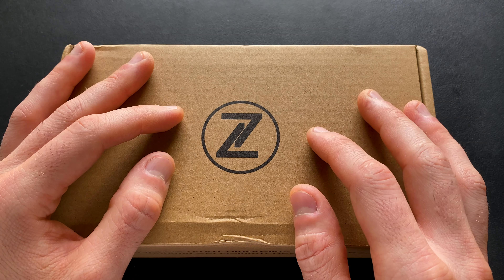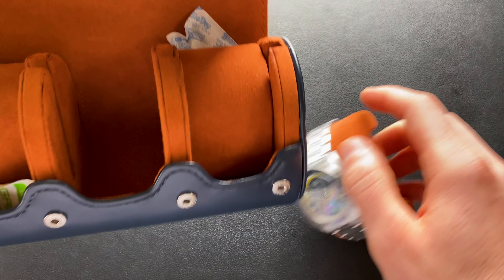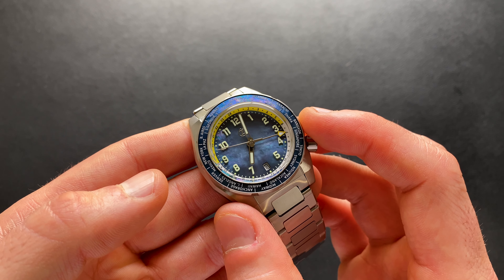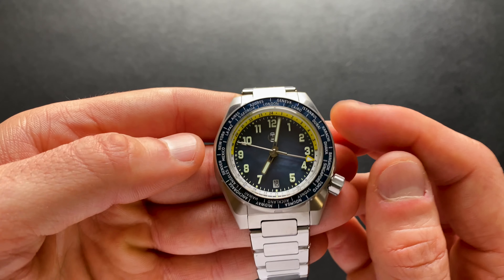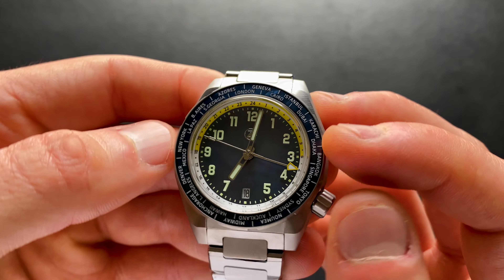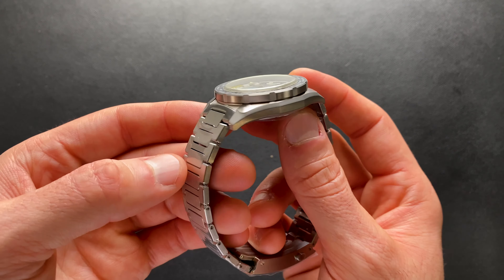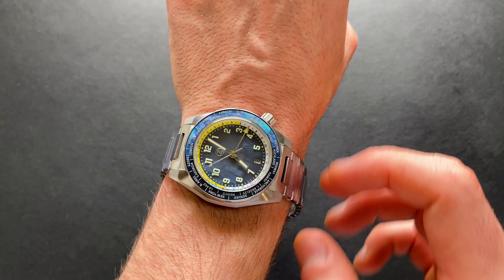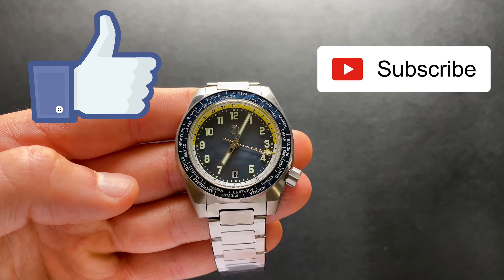Zelos Thresher World Timer Unboxing: Little resemblance to the original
Zelos is bringing the Thresher nameplate back but in a very different form. Sticking with the GMT complication, this one adds a World Timer bezel and wholly reimagines the case, bracelet, and dial layout.

Screwdriver, Spring Bar Tool, Tool Kit and Potential Strap Pairings:

Wera 1.2mm Screwdriver - This is my go to for bracelet adjustments. Very inexpensive and high quality. I recommend keeping a couple on hand

Alternative Screwdriver - If the above version is sold out, this Wera is great too, just a little bit more expensive
Inexpensive Watch Tool Kit (Sizing the Bracelet)

Inexpensive Watch Tool Kit

Ritche Canvas Strap - Many colors and sizes

I did not receive compensation for filming this review. Zelos provided the watch and I do not have to return it. The statements contained within are only my opinion.